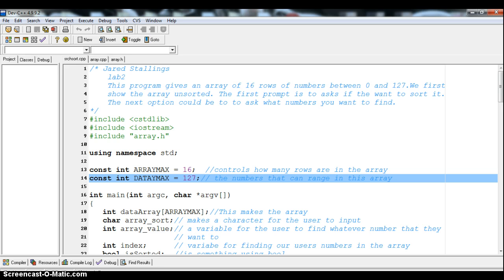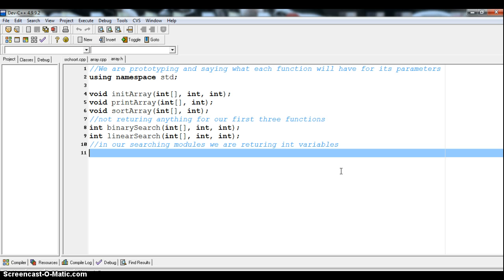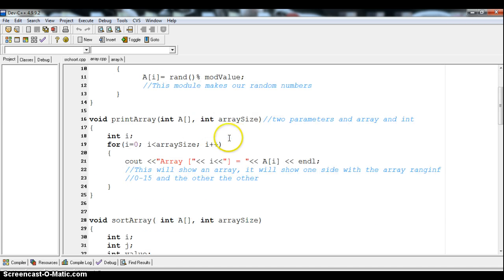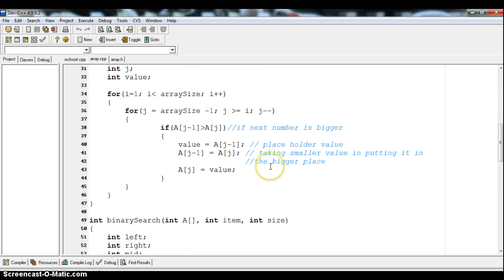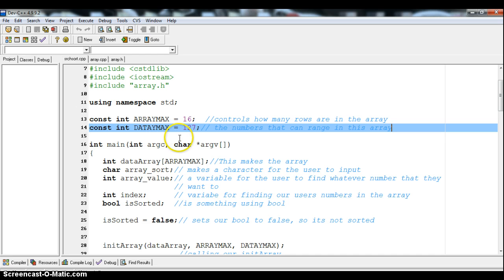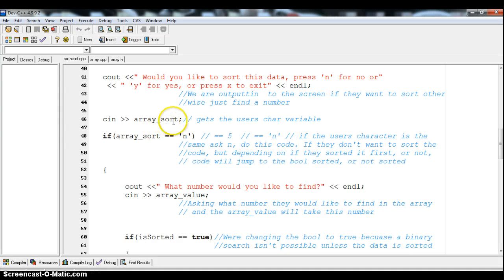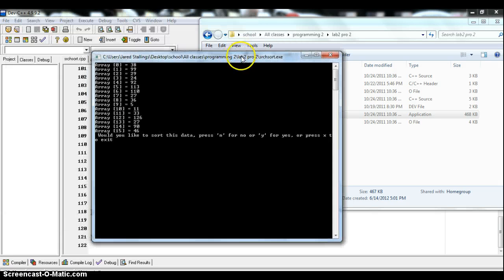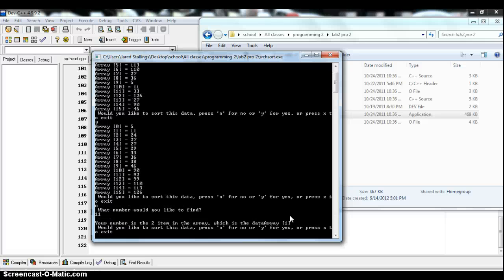C++ array Sorting